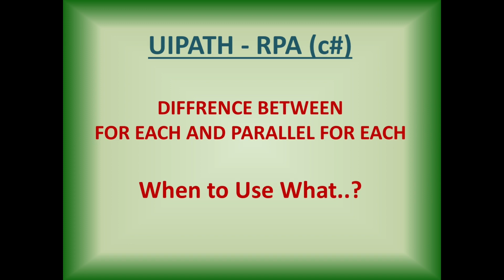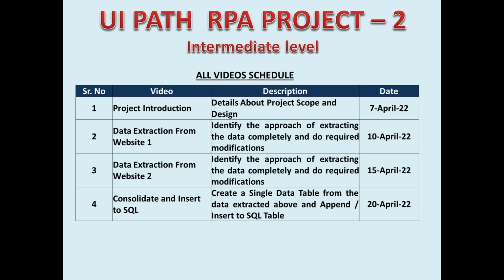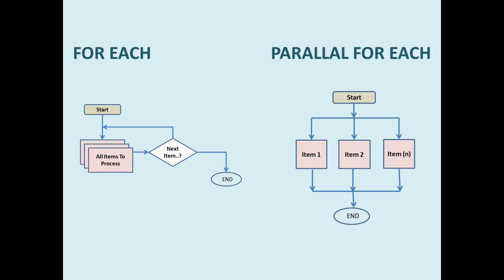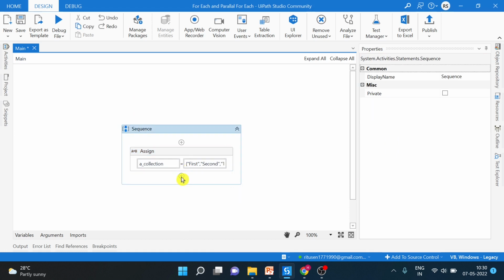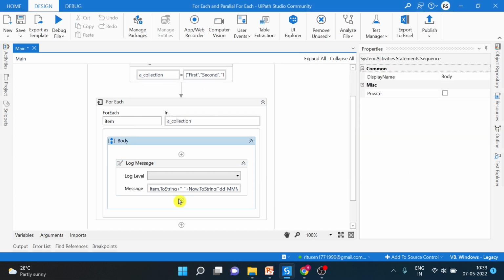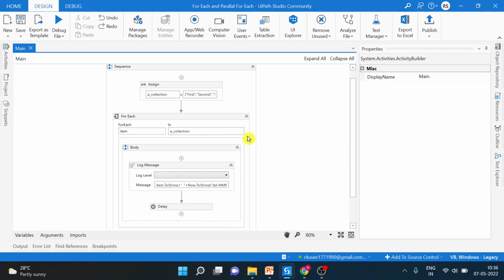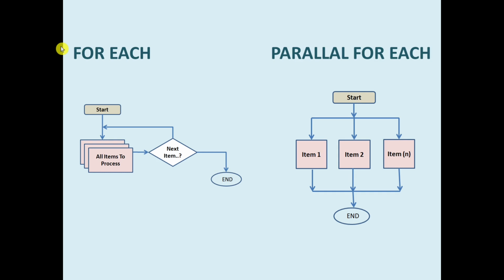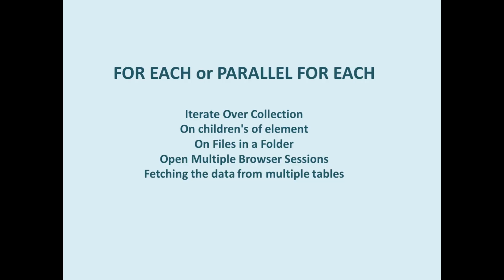UIPATH Parallel for Each | Difference between for each and Parallel For Each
00:00 UIPATH Projects
01:30 Difference Between For Each and Parallel For Each
02:20 Uipath for Each Activity
05:00 Uipath Parallel for Each Activity